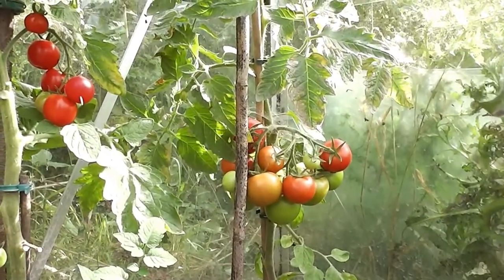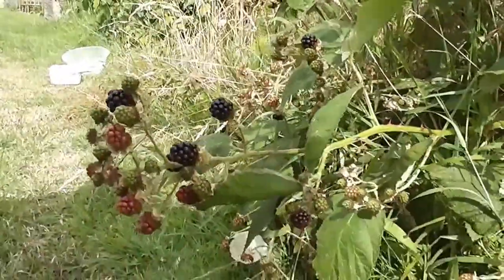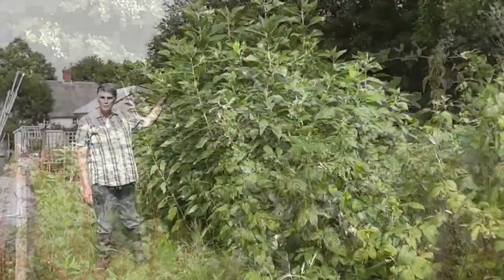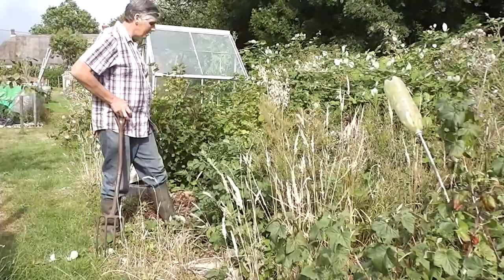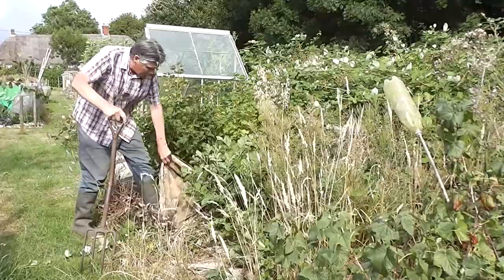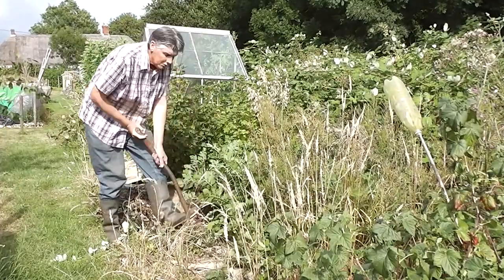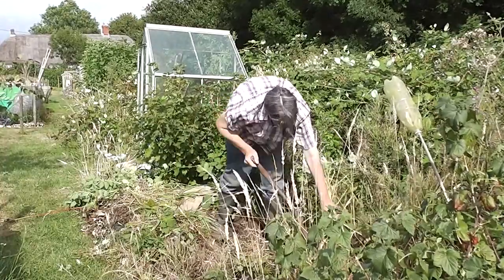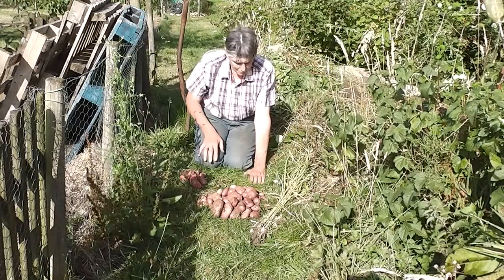Allotment Update 31st July 2014, Tomatoes, Jerusalem Artichokes, Potatoes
I do quite a lot of talking on this vid so no need for explanations, I have never thought of myself as a blogger, but I suppose that is part of what I am!